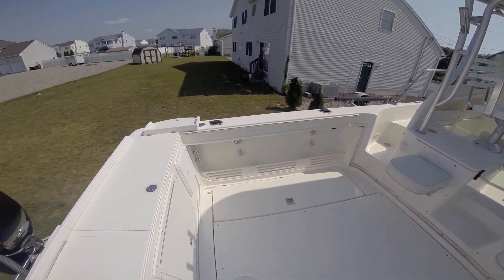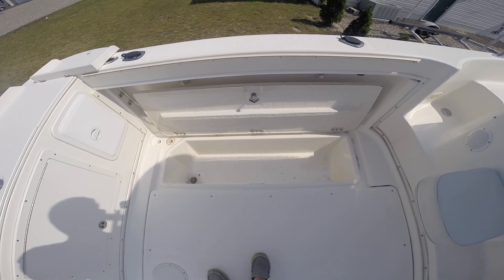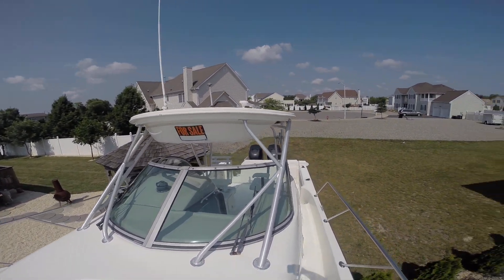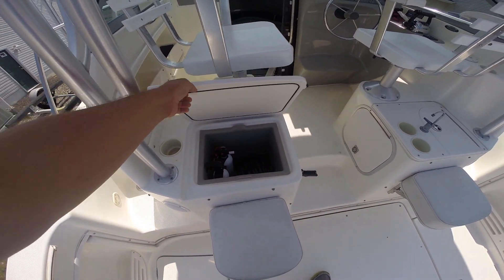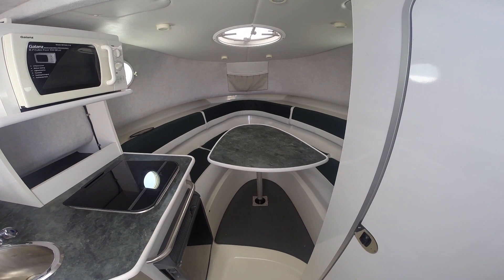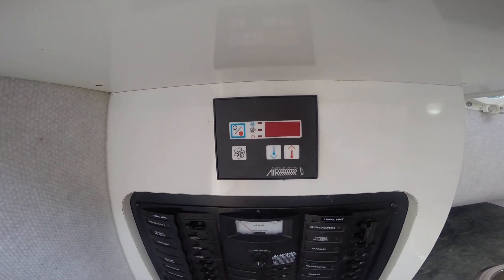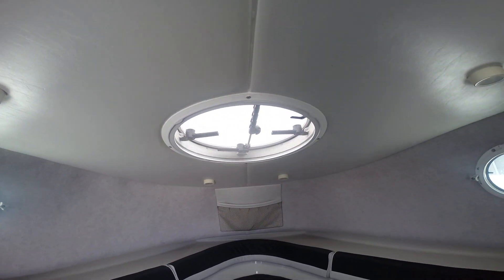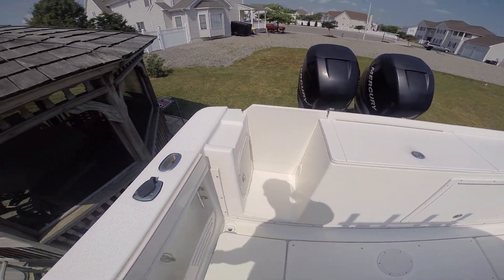Trophy 2902 2005 Twin Mercury 225 Verados